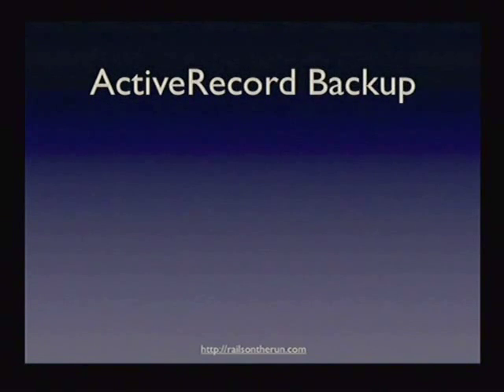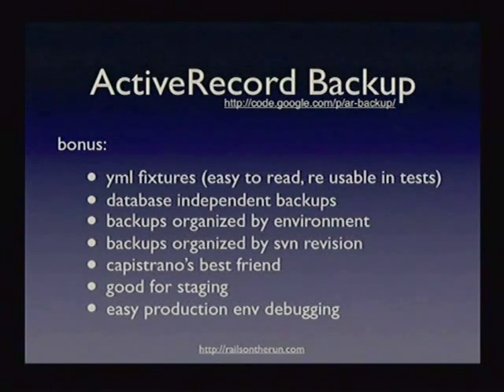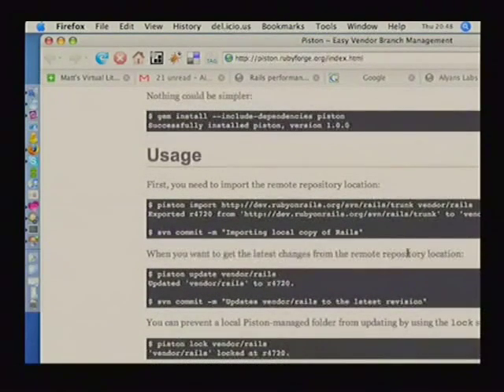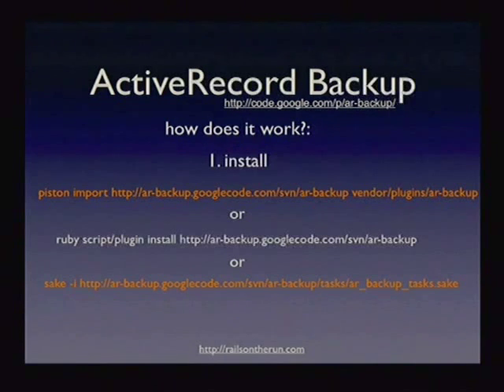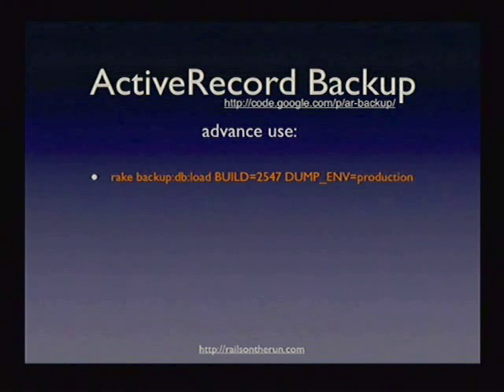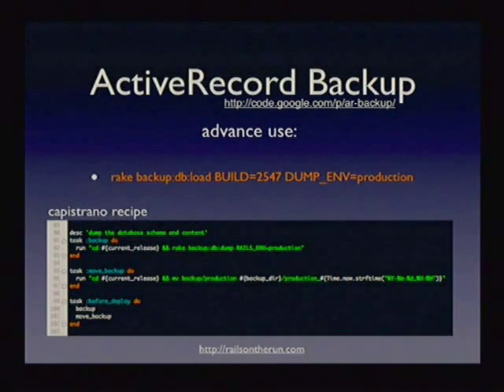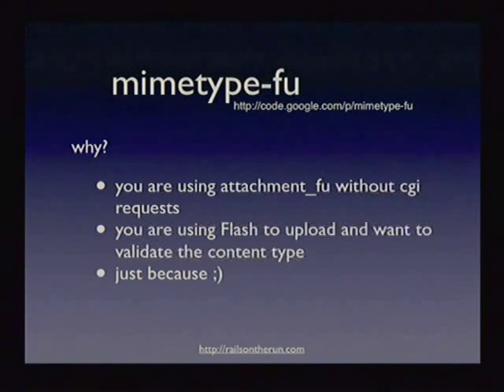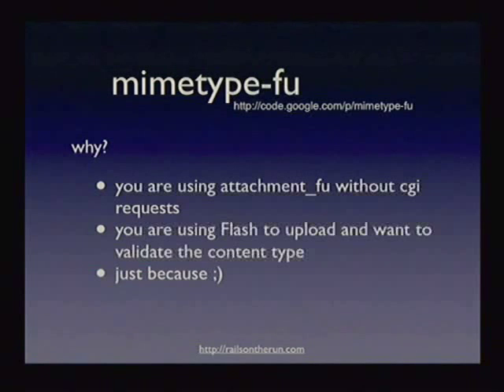ActiveRecord Backup & MimetypeFu — SD Ruby Podcast (Episode 35)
Matt Aimonetti demonstrates his newest plugins: ActiveRecord Backup and MimetypeFu.